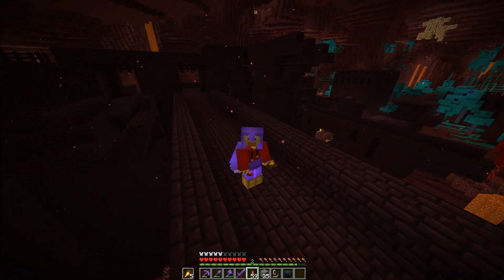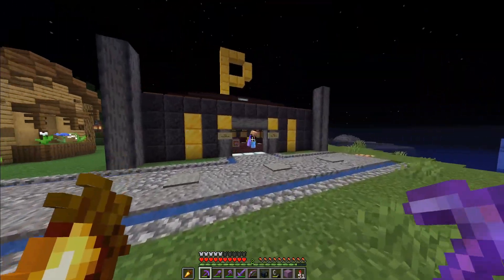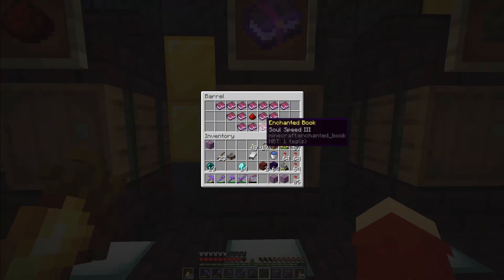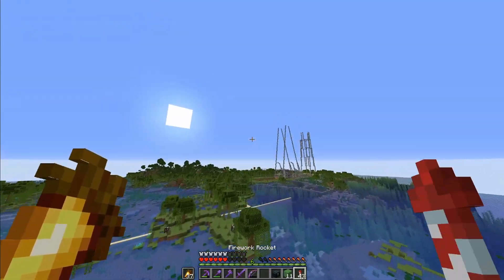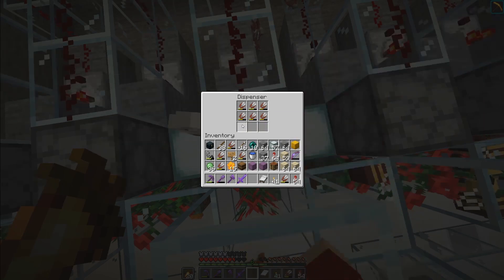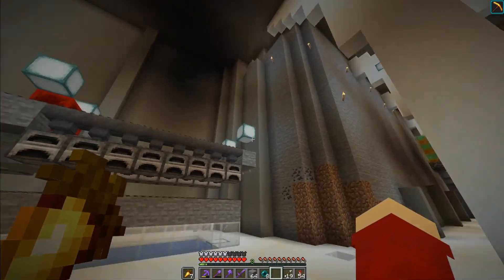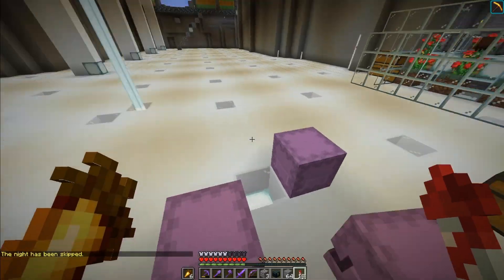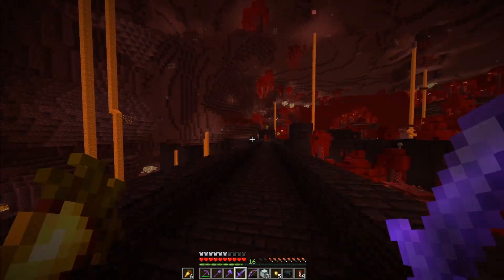MaxCraft 1 Ep. 18: All Concrete Everything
Today we work on our base and new goals for farms in the Nether! But the massive slime shortage on the server gets in the way...

Check out computer components on eBay!